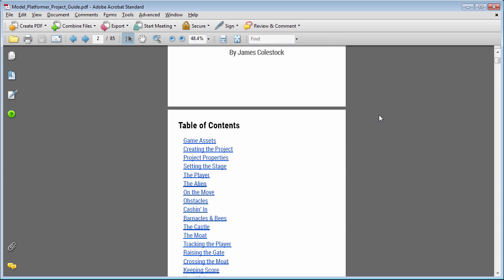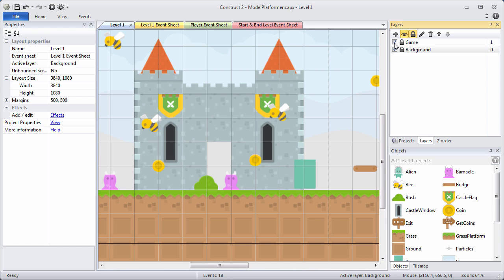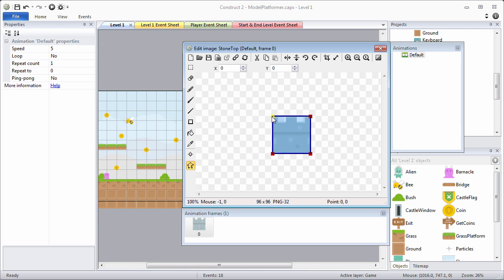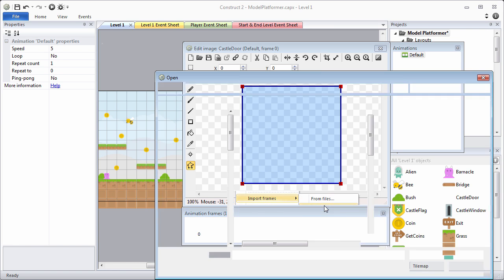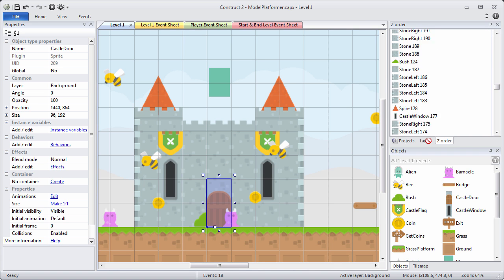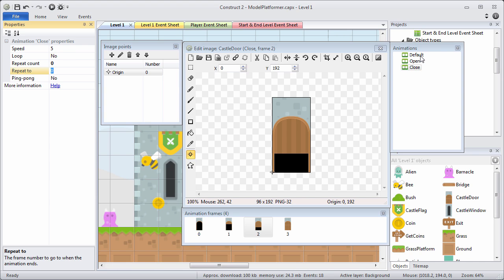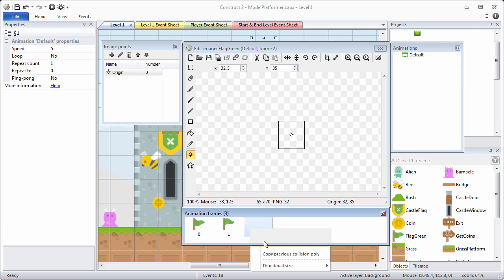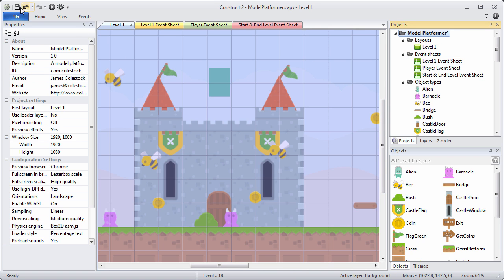Model Platformer - The Castle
Build the castle and add the castle door and its animations.